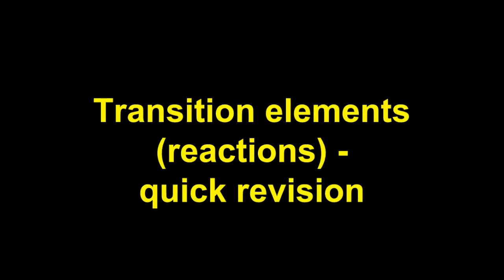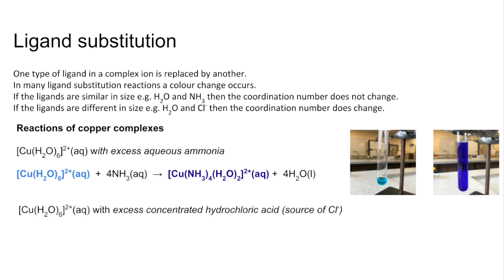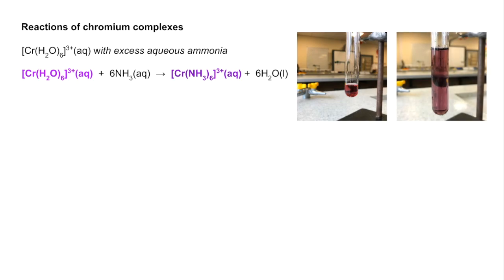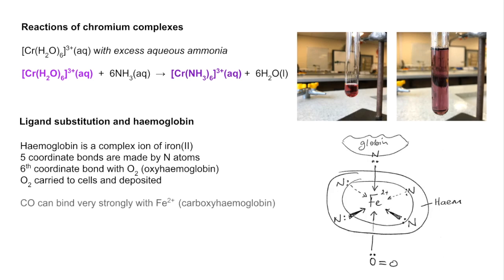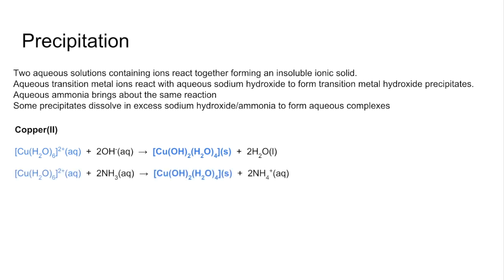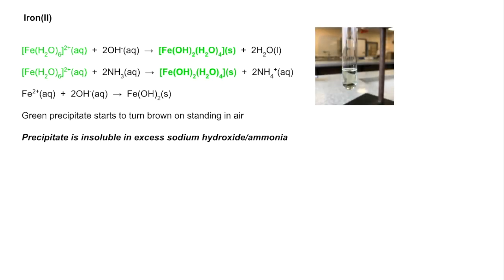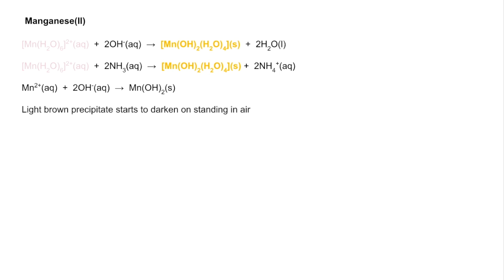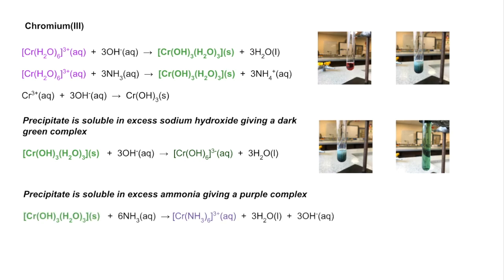Quick revision - Transition elements (reactions)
All of the transition element reactions required for OCR A. Video includes ligand substitution reactions (inc haemoglobin) and precipitation reactions, chemical equations and colour changes.